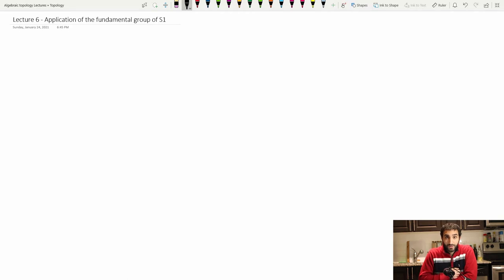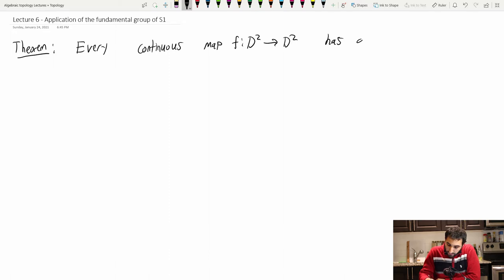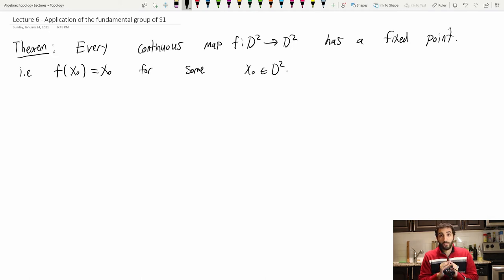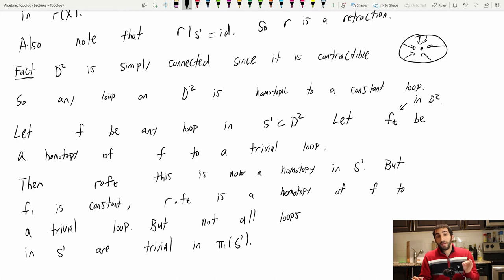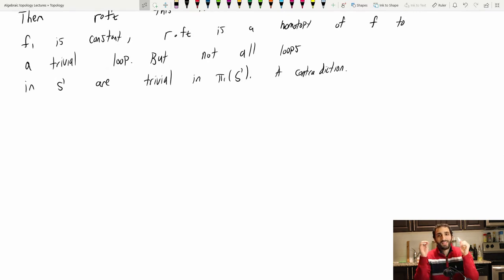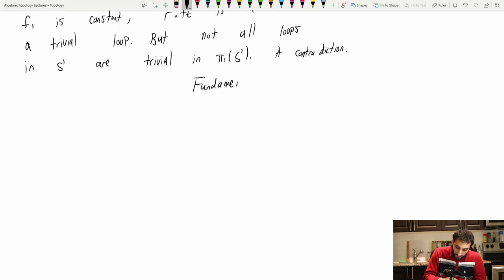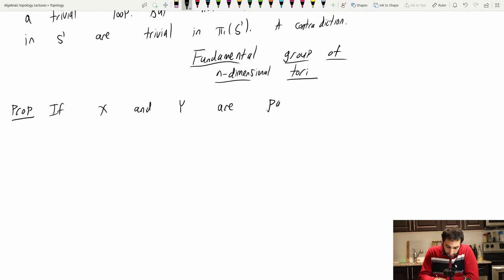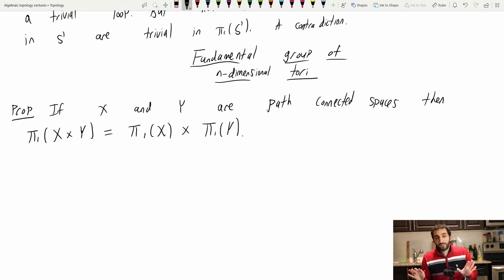Lecture 6 - Applications of the fundamental group of the circle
00:00 - Introduction
00:28 - Brouwer's fixed point theorem
9:30 - Fundamental groups of products and tori
26:20 - Fundamental theorem of algebra